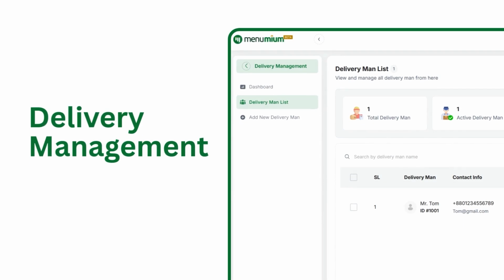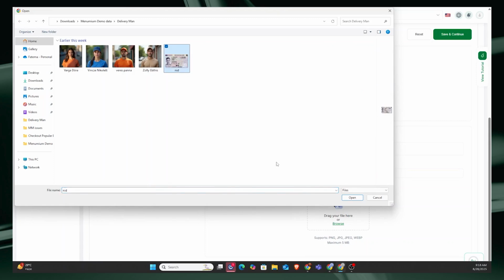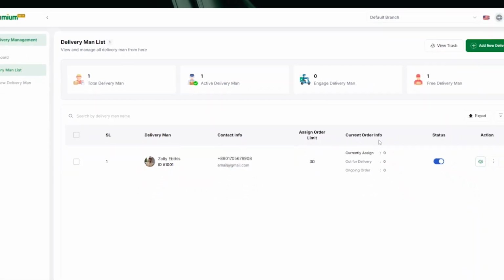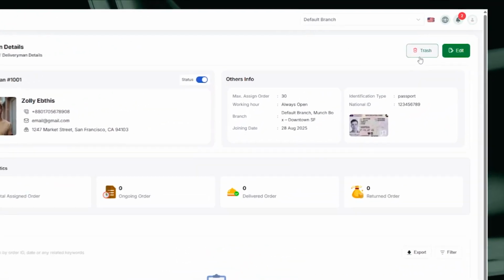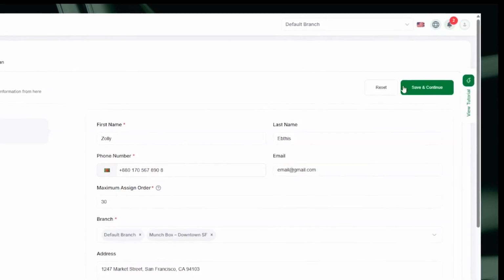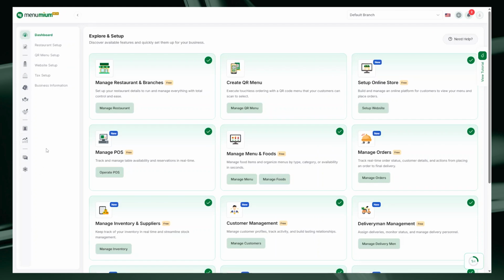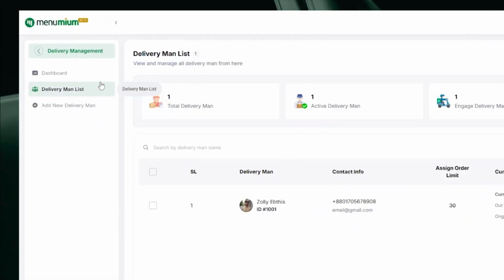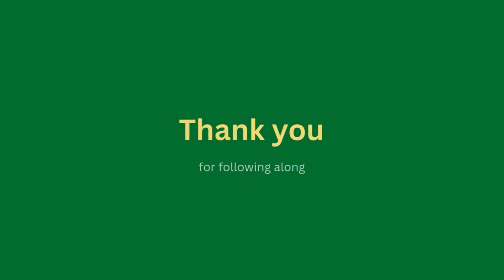How to Manage Delivery in Menumium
In this video, we’ll walk you through step by step on how to manage delivery in Menumim.

Timestamps
00:00 Intro
00:10 Delivery Management
00:26 Add New Delivery Man
00:58 Delivery Man List & Settings
03:04 Assign a New Order
03:16 Remove Delivery Man
03:26 Return Delivery Man from Trash
03:42 Assign New Order from Order Management
04:28 Current Order Info
04:57 Dashboard Summary